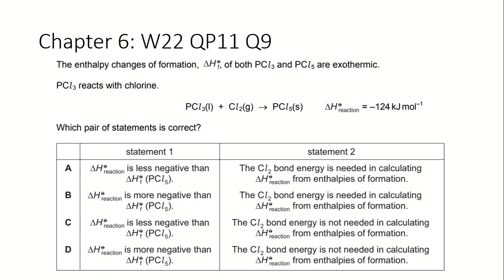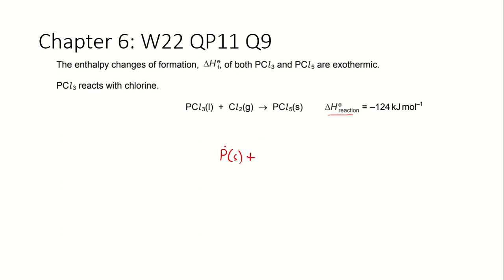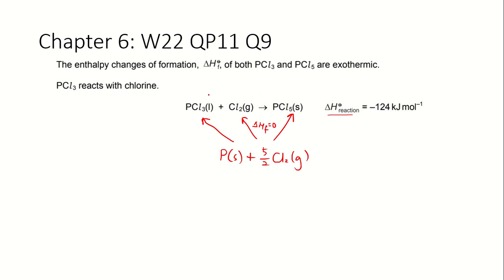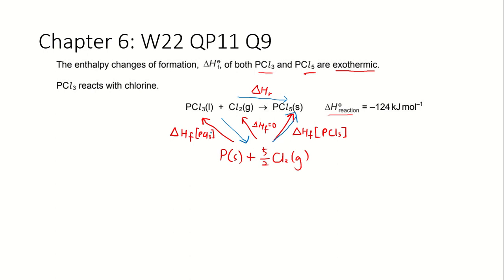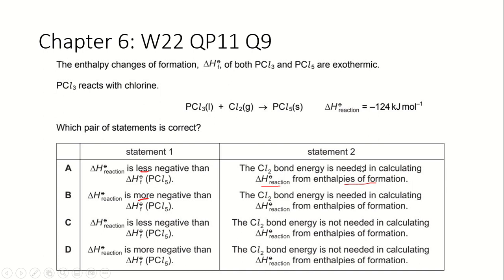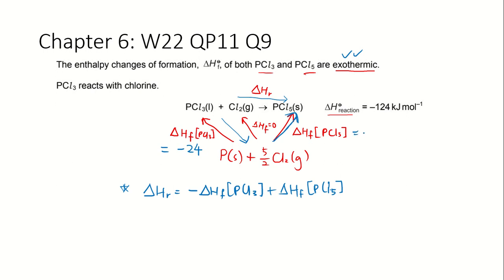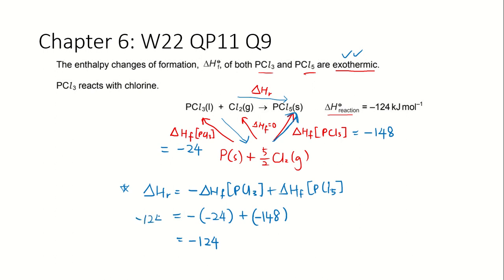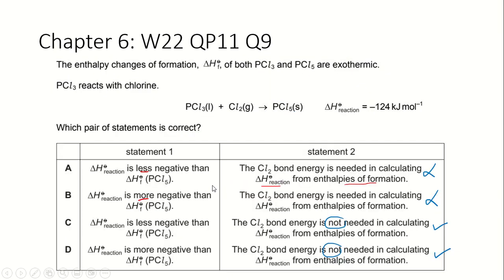Chapter 6 9701 W22 QP11 Q9